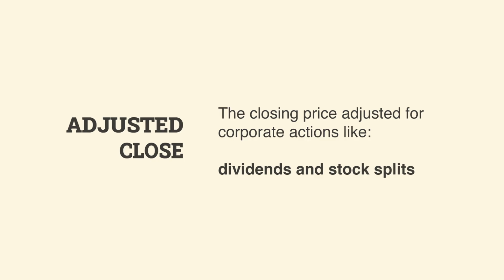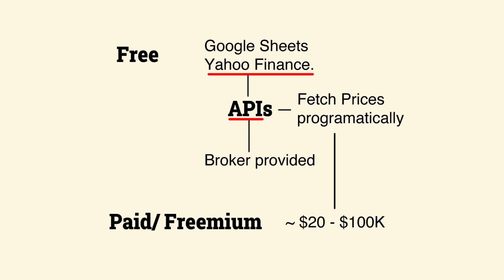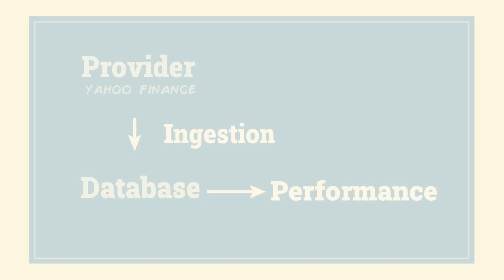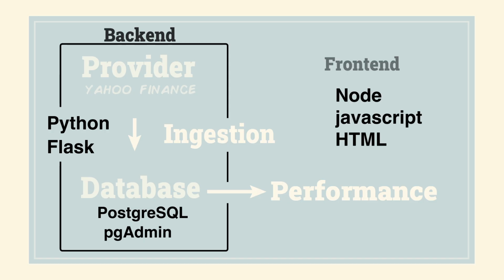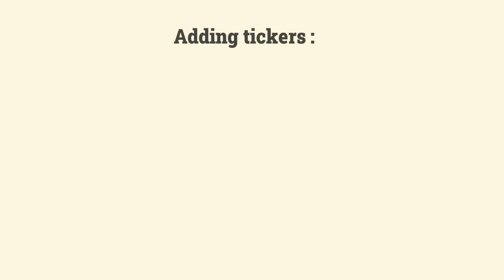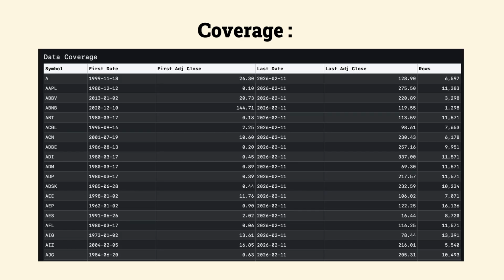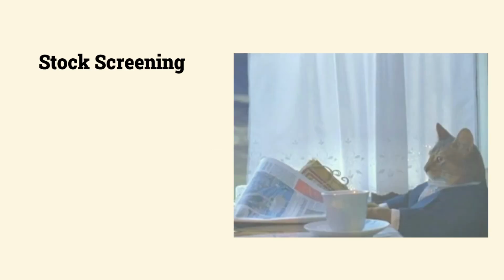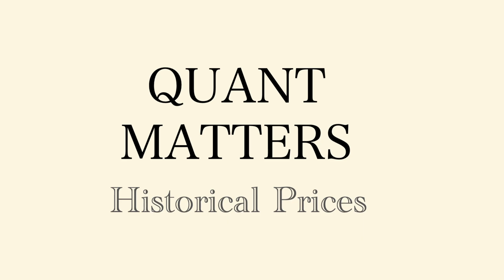Quant Matters: Historical Prices & Dashboard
In this episode of Quant Matters, we explore historical prices — what they are, where to get them, and how they form the foundation of quantitative investing.

You’ll learn the difference between open, high, low, close, and adjusted close prices, how to source data from Yahoo Finance, and how to build a simple pricing dashboard for the S&P 500 components using Python, PostgreSQL, and Flask.

We walk through:
• Choosing the right price and frequency
• Data ingestion and storage architecture
• Building a local pricing database
• Calculating total returns using adjusted close
• Performing sanity checks
• Using historical prices for screening and comparison
By the end of the video, you’ll have a working dashboard that can serve as the starting point for systematic investing, backtesting, and quantitative research.

You can download the completed dashboard code and access the companion PDF (which compiles and expands on the channel’s material) here:

While the finished repository is available to supporters, everything shown in this video can be built from scratch by following along.